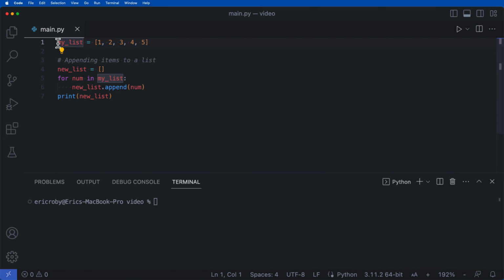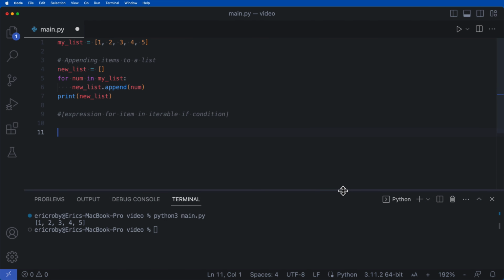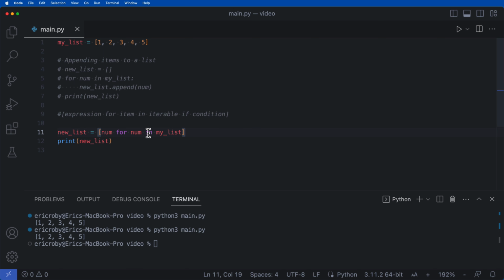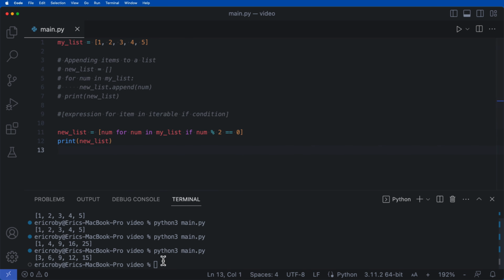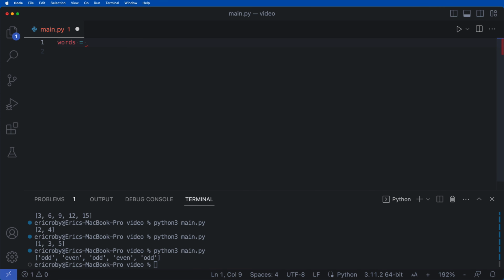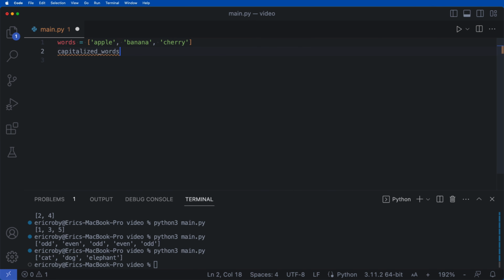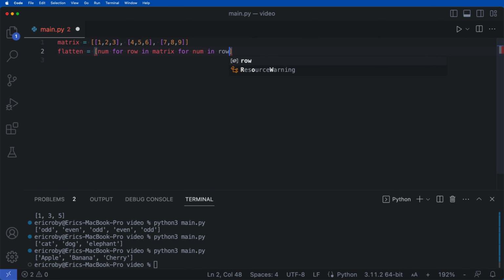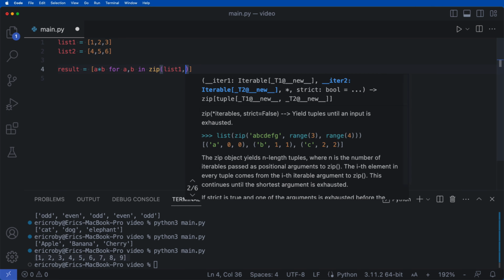List Comprehension Python Tutorial | You Could Be Wasting Time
List Comprehension is a way to create new Python lists from old Python lists without using Python loops. But they have a trick up their sleeves. You can add expressions to your List Comprehension in one line of code!